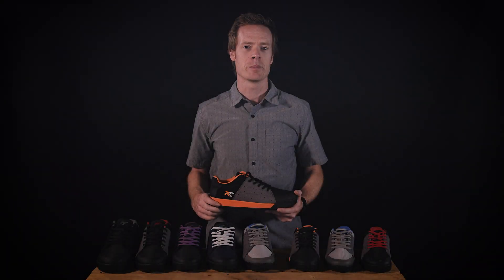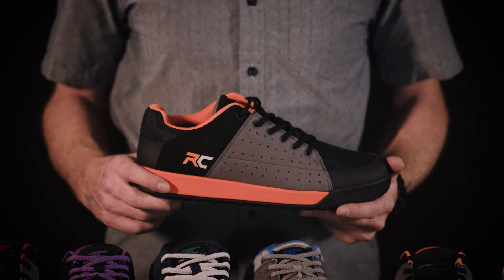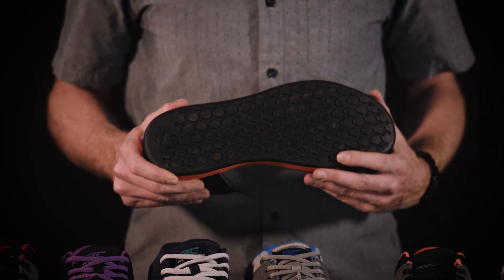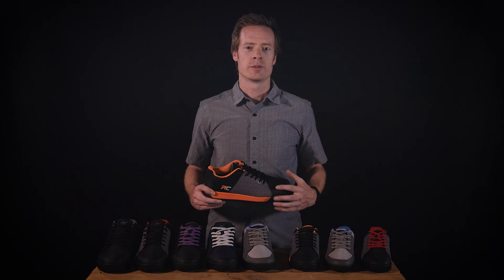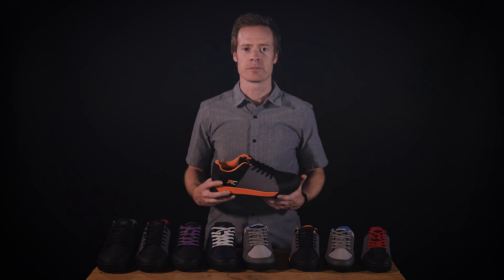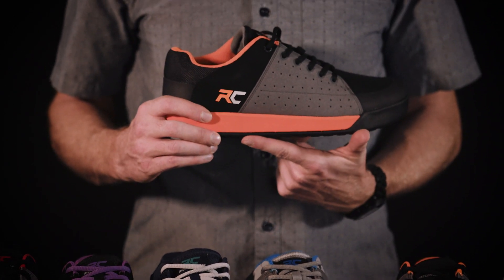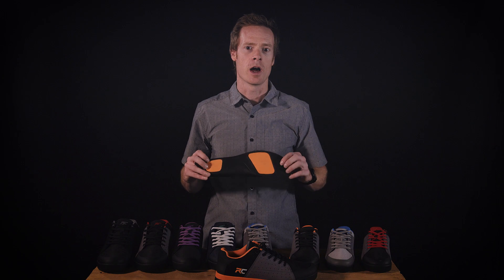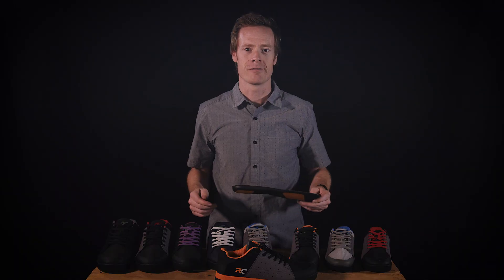Ride Concepts Livewire Flat Pedal Bike Shoe Product Video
The Livewire is the flat pedal shoe that started it all for Ride Concepts. With top-notch construction, the Livewire exceeds the technical demands of the trail without compromising style. The ultimate every day, wear-everywhere bike shoe, the Livewire is suited for a day of big mountain singletrack as much as it is throwing down in the mosh pit with your favorite band.